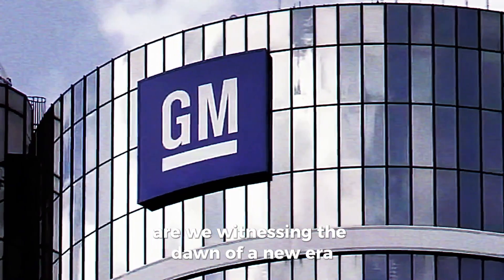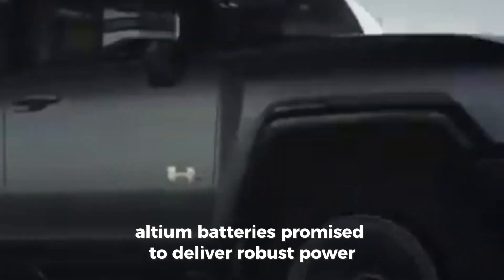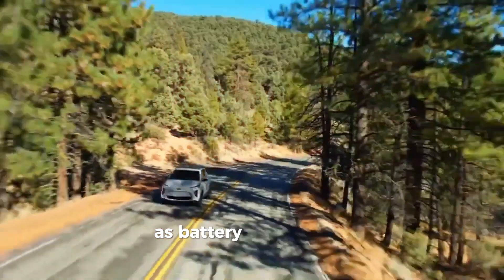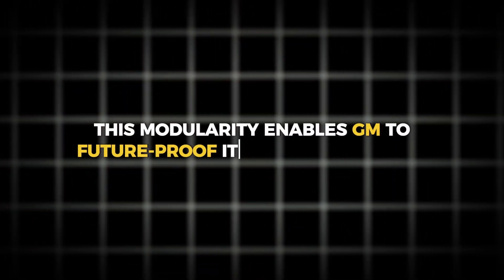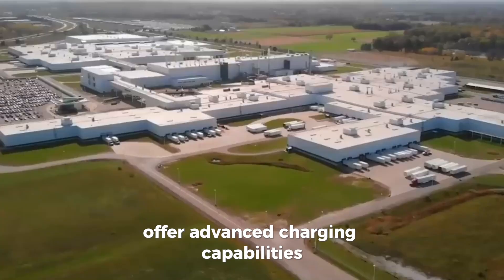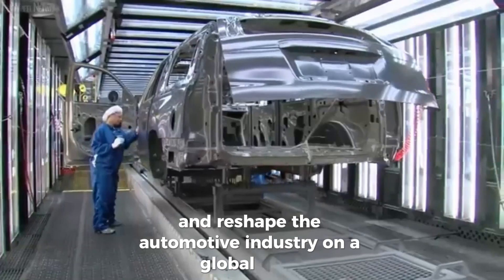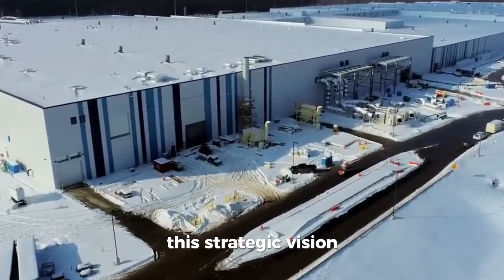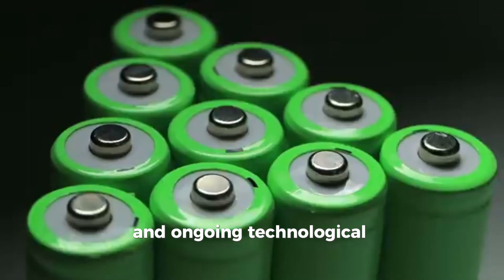Why GM's Ultium Batteries Will Dominate the EV Market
General Motors (GM) is making a significant bet on its Ultium batteries to gain a leading position in the electric vehicle (EV) market. The Ultium battery platform is designed for high performance, flexibility, and cost-efficiency, which GM believes are essential for surpassing competitors.

The Ultium batteries offer excellent energy density and range, enabling GM to produce EVs that can travel longer distances on a single charge. This addresses the major consumer concern of range anxiety. Additionally, the modular design of Ultium batteries allows them to be used in various vehicle types, from compact cars to heavy-duty trucks, giving GM a versatile advantage in the market.

Cost-efficiency is another key factor. By leveraging economies of scale and advancing battery technology, GM aims to lower production costs, making their EVs more affordable for consumers. This strategy is crucial for driving widespread adoption and competing with industry leaders like Tesla.

GM's commitment to sustainability is also reflected in their Ultium platform. The batteries are designed with recyclability in mind, aligning with global environmental goals and appealing to eco-conscious consumers.

In summary, GM's Ultium batteries are central to its strategy for achieving EV dominance. With superior range, flexible application, cost efficiency, and sustainability, GM is positioning itself to lead the electric vehicle revolution.